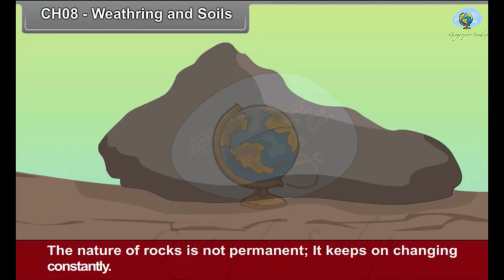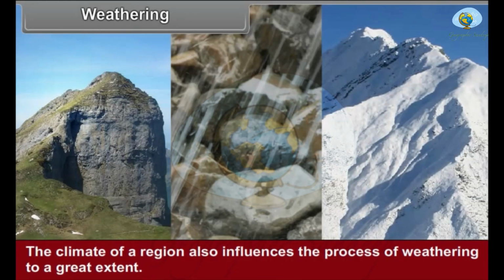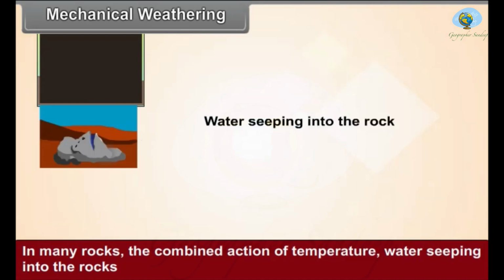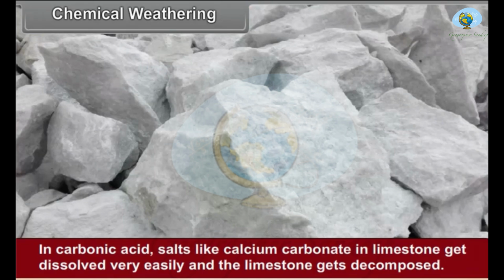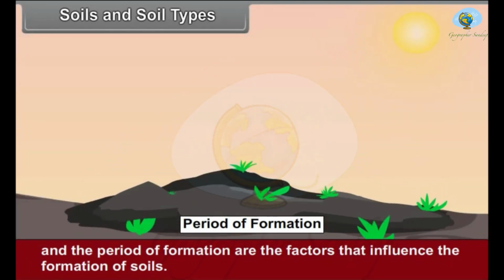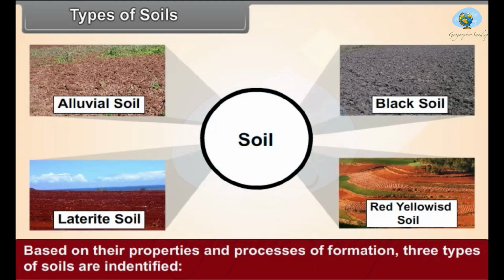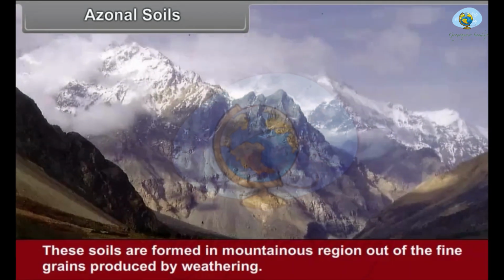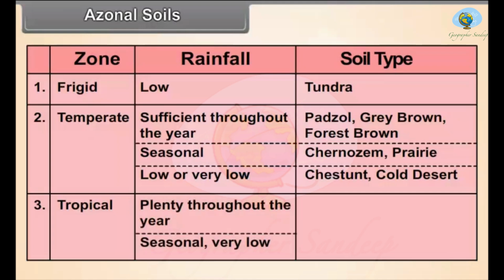Weathering and Soils | Class- 8 | Geography | Animated | CBSE | NCERT I Sandeep Sir | SST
Hello Students
In this Video, We Cover...
Class: 8
Chapter: Weathering and soils
Subject: Social Science, Geography